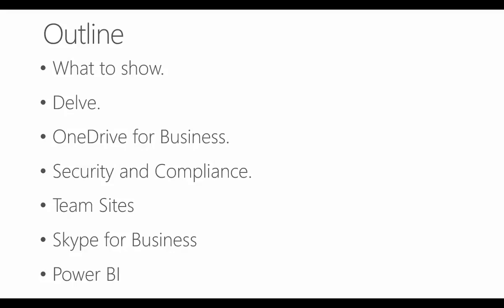Overview - How to Demonstrate Office 365 Online Course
This video provides an overview of the How to Demonstrate Office 365 course that is available.